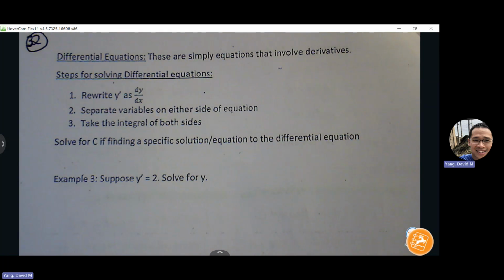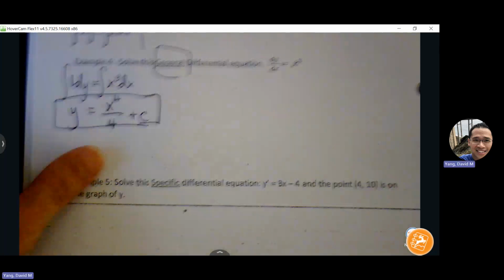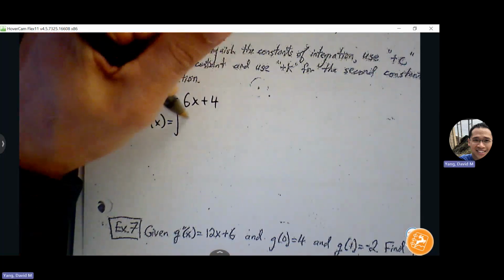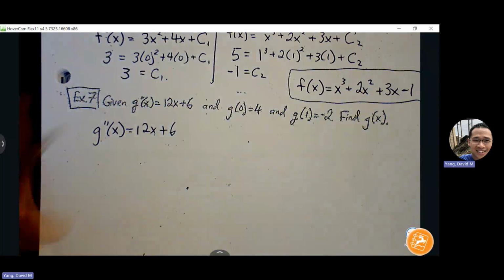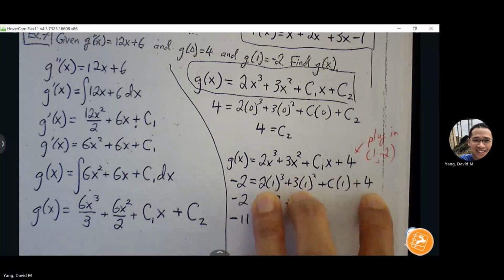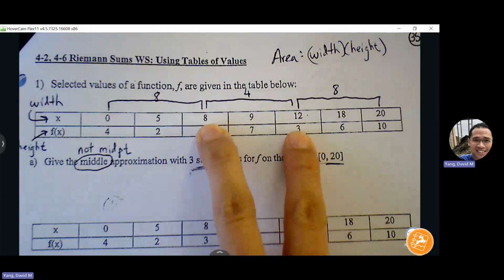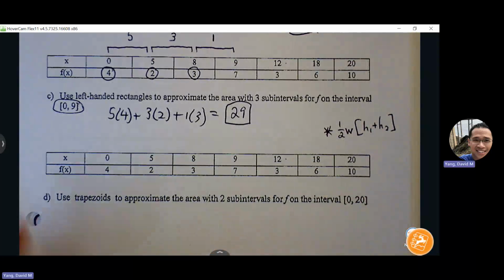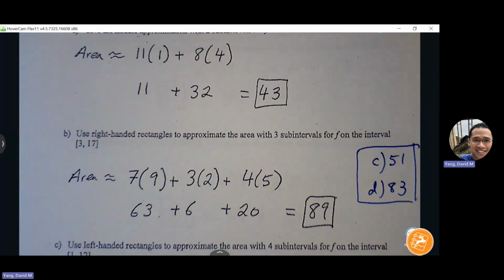Calc AB - 4.1b Differential Equations & Riemann Sums table of values